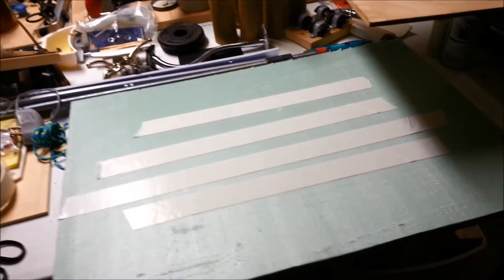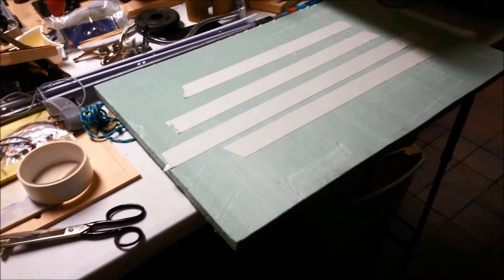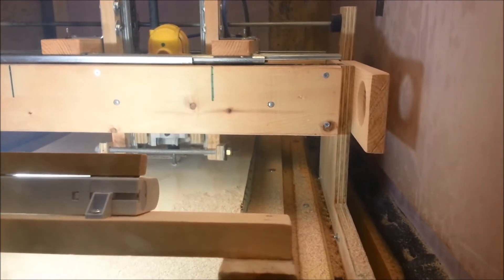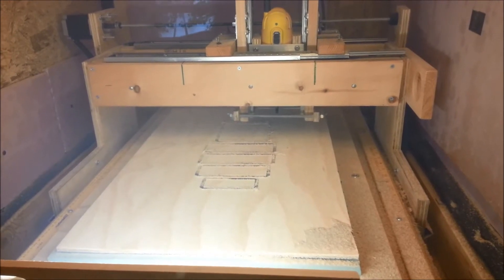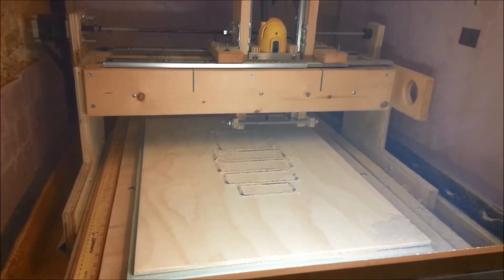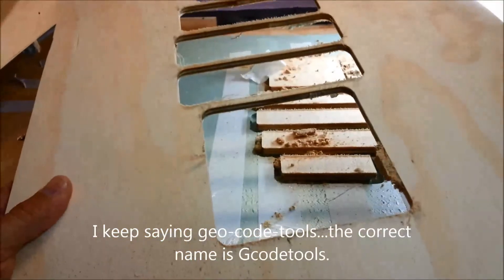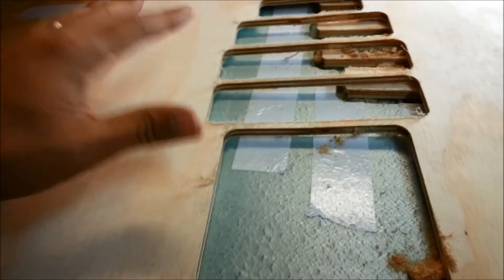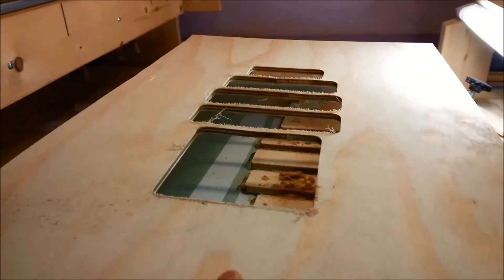DIY CNC - Using Inkscape & Gcodetools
This is a progress video of the beginning of a new project using Inkscape (free) and a free gcode plugin called Gcodetools.  Inkscape is a great open source program where you can design just about anything that Adobe Illustrator can do.  The plugin is by a Russian designer and is a blast to use.  Thanks for taking a look.